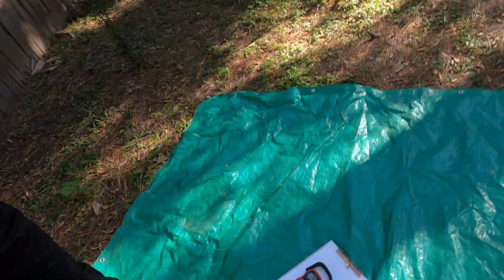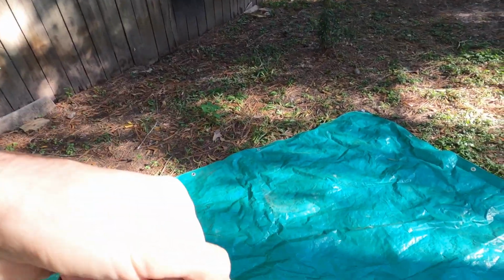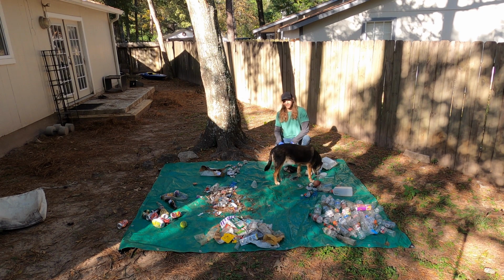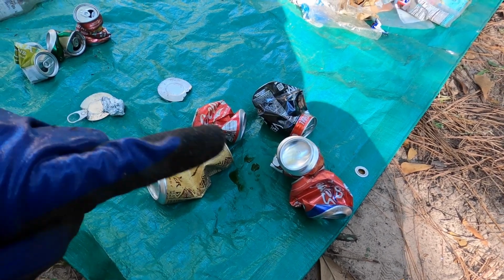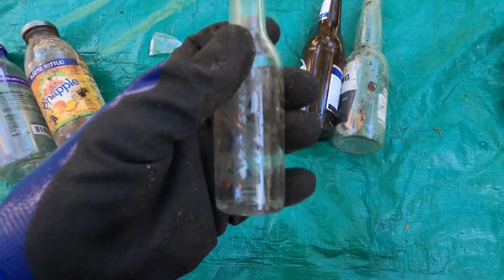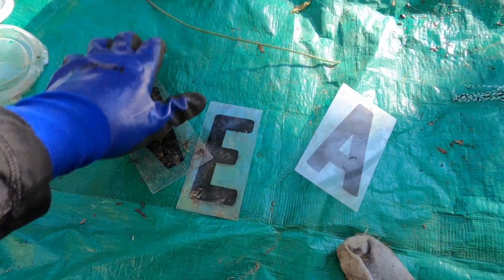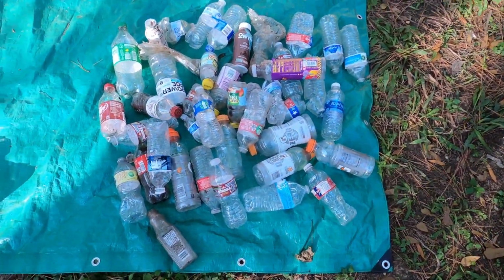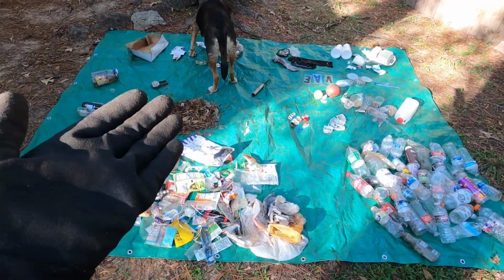IMPACT OF LITTERING|TRASH ANALYSIS & RESEARCH|SAWMILL PARK TX PT.2|Interesting Trash|Trash In Nature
Can you believe how much litter & trash we picked up from SAWMILL PARK?

After researching the trash we discovered a trend of the same types of trash being scattered near the playground. We'd love to hear your opinion in the comments below. Checkout our channel for PART 1 for the full trash/litter pickup from SAWMILL PARK.

Timecode
0:00 - Intro
1:03 - Separation of Trash
4:20 - RUBBY TIME!
6:27 - Separation of MORE Trash
8:39 - Trash Analysis
15:19 - Outro / LIKE & SUBSCRIBE!

Trash Analysis

Total Weight: 11.71 lbs / 5.38 kg
Cardboard: 1
Wax paper cigarette packs: 2
Pieces of paper: 33
Fabrics: 7
Socks: 3
Tennis racket handle: 1 (lol)
Plastic letters for sign: 3
Styrofoam container: 1
Pieces of styrofoam: 10
Plastic half gallon milk jug: 1
Plastic lids: 6
Plastic cups: 5
Plastic sauce packets: 6
Plastic bottle caps: 18
Tennis ball: 1
Plastic red ball: 1
Composite plastics: 9
Cigarettes: 5
Plastic bottles: 40
Plastic food/candy wrappers & plastic bags: 75
Non-alcoholic aluminum cans: 5
Alcoholic aluminum cans: 3
Non-alcoholic glass bottles: 2
Alcoholic glass bottles: 3
Pieces of aluminum: 3
Metal lock: 1